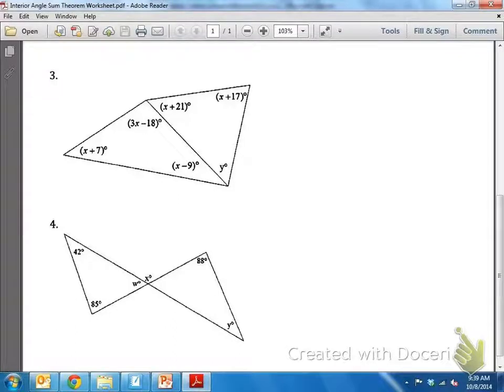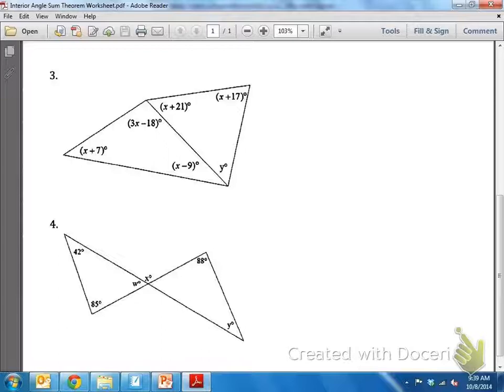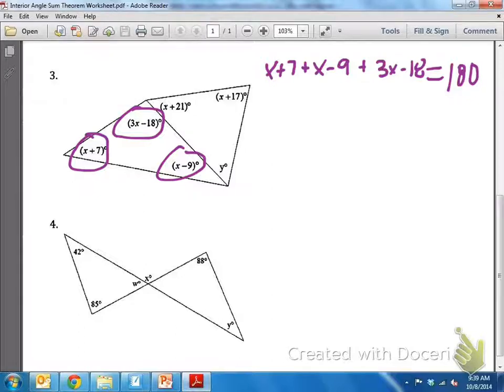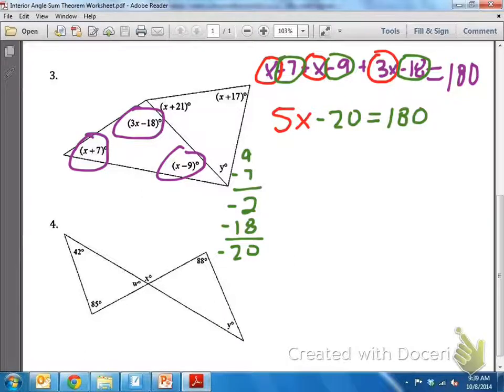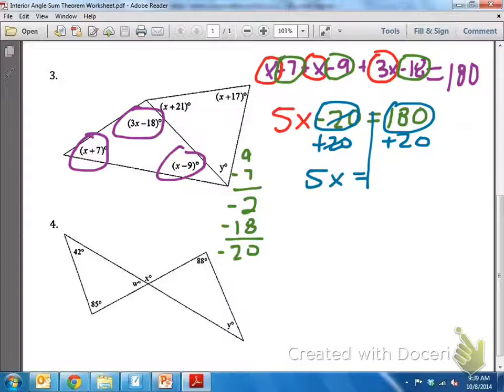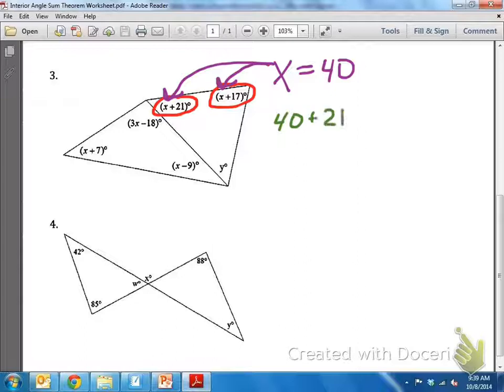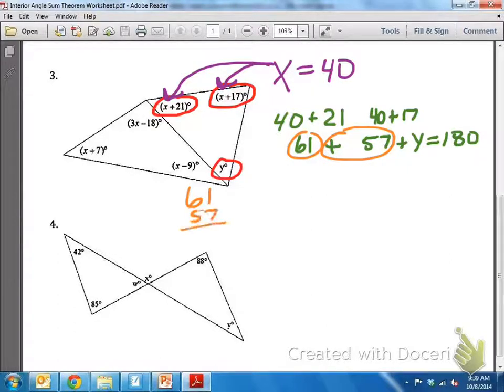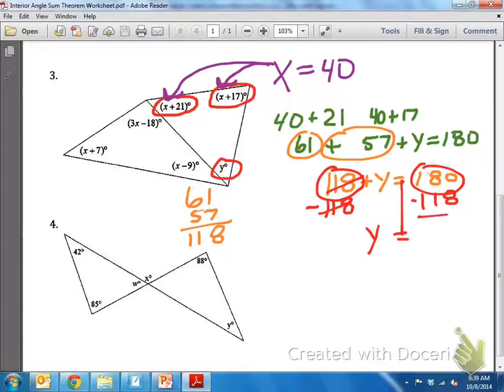Common Core Math: Triangle Interior Angle Sum Theorem Example 4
Common Core Math: Triangle Interior Angle Sum Theorem Example 3